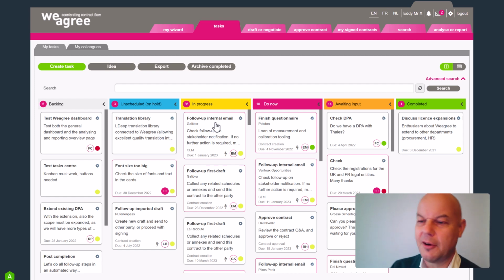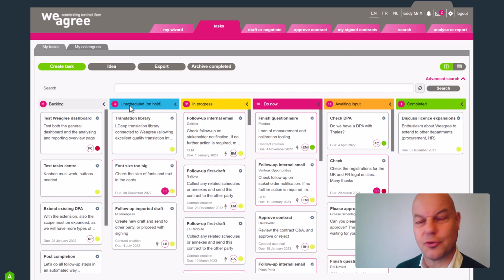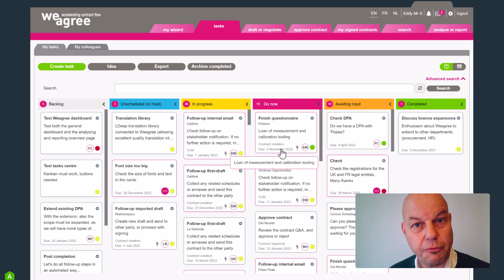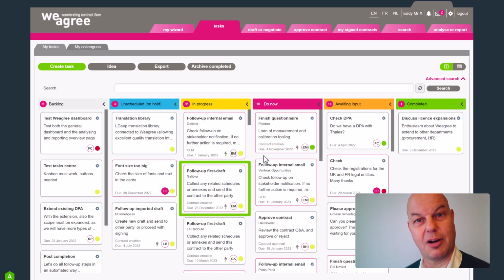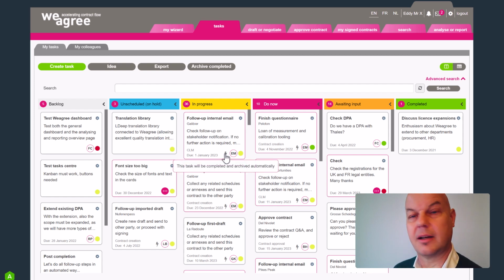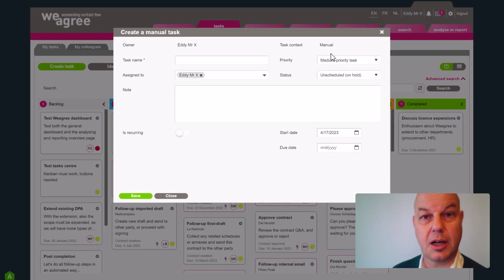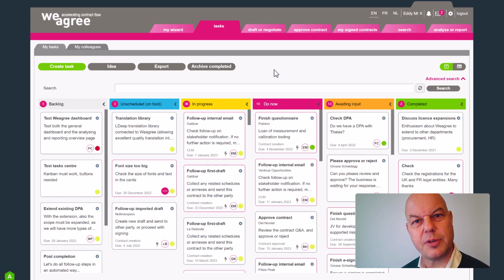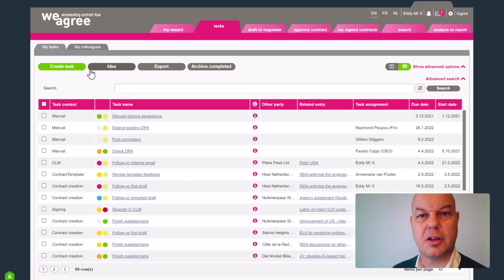Contract tasks kanban, Weagree walk-through demo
In this walk-through video, Weagree showcases its tasks kanban functionality that brings full visibility and efficiency in automating contract sub-processes and creating momentum to your legal service delivery.

The video showcases how the tasks are automatically created and assigned to the relevant legal team member. Once completed, it is then automatically moved to the following step and person in the workflow. Weagree's tasks kanban acts as a demand signal that runs through the entire lifecycle in real-time.